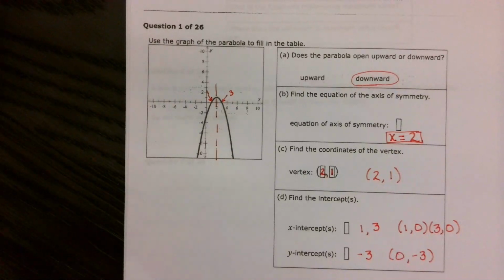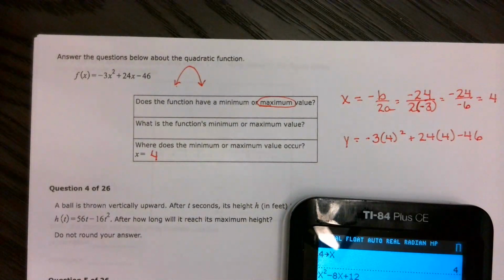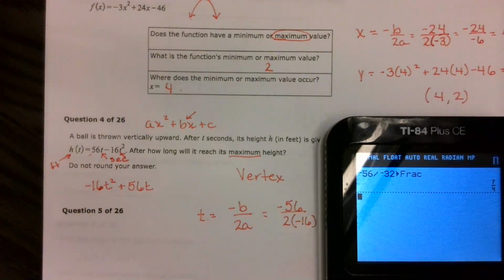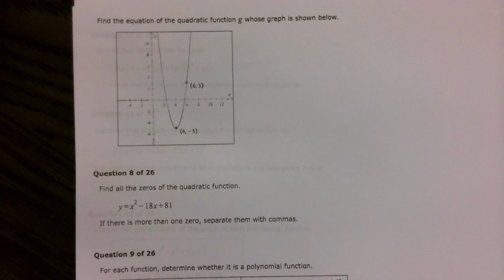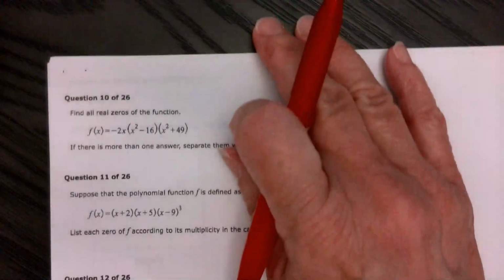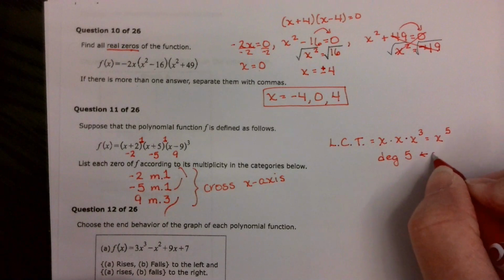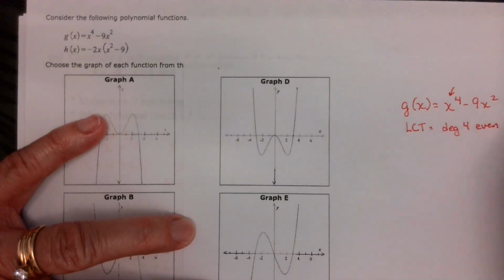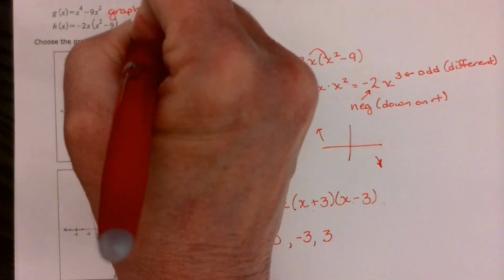Answers to Exam 3 Review (Part 1)